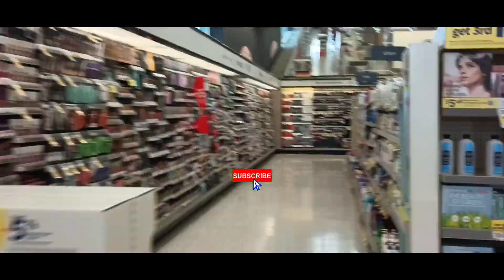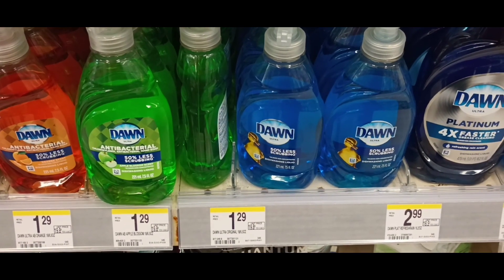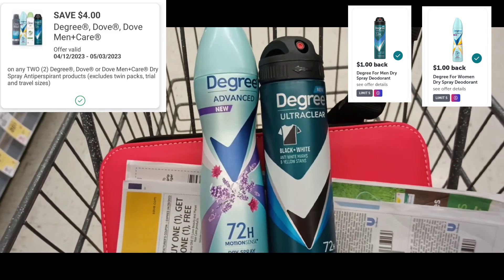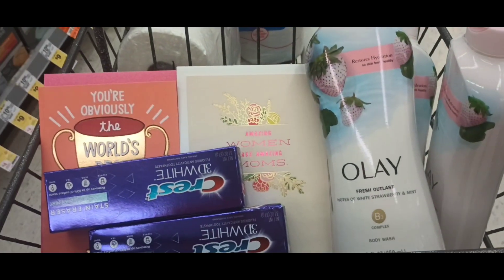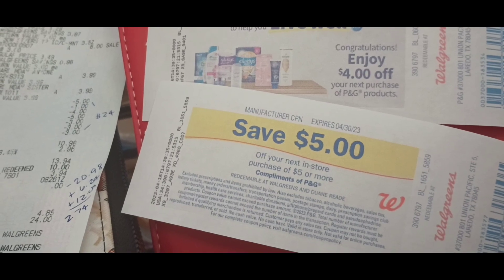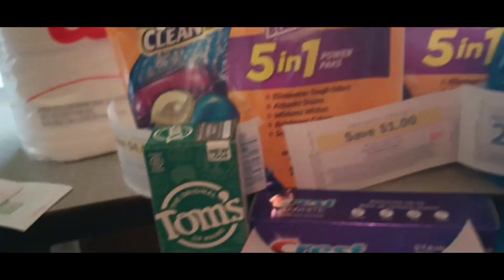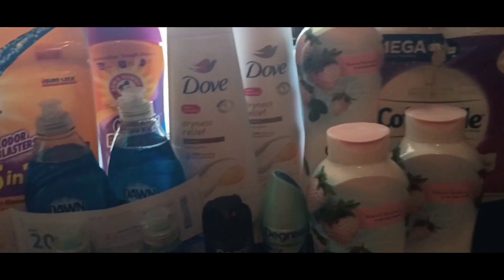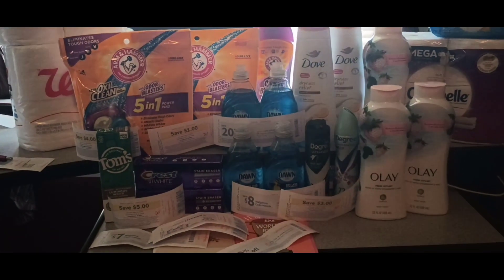Walgreens Haul| 4/16-4/22| All Digital Deals| Stock up on Dove,Arm&Hammer, Olay,Dawn &Paper Products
Awesome week to stock up on everything!!